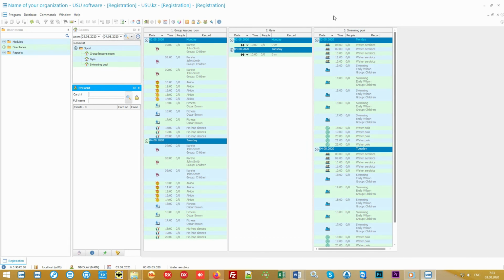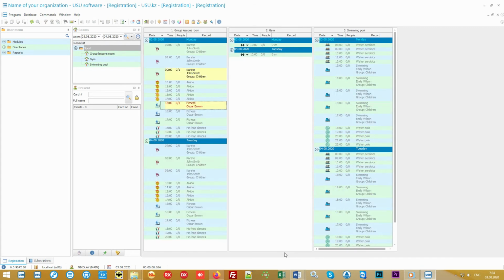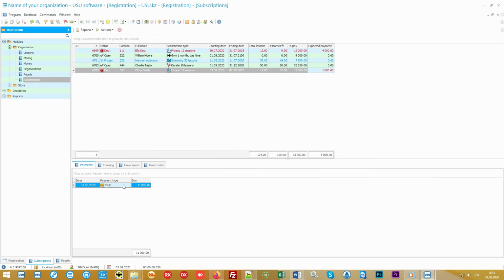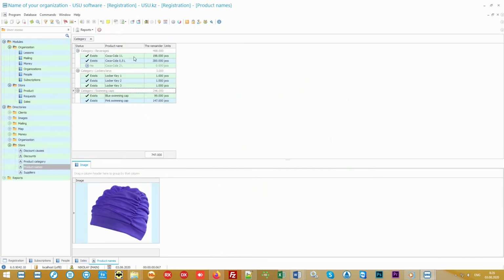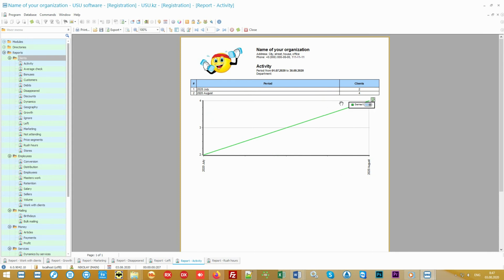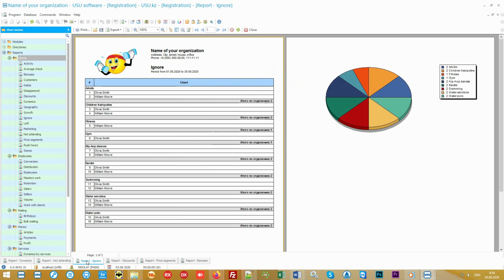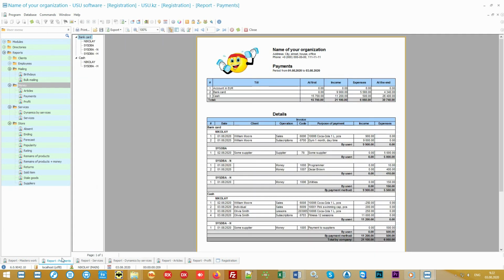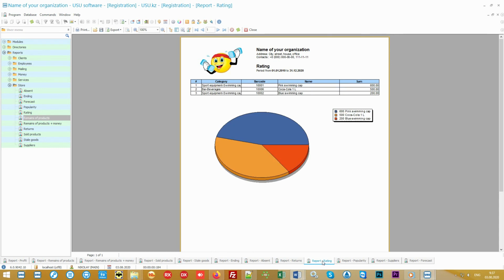Sports accounting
In many sports organizations and facilities the time has come when they should reduce their working hours and minimize their losses, paying more attention to their development. One of the means to achieve this goal is a sports accounting system. A sports center or a hall, in which it is installed, allows not only to track the schedule of events on a daily basis, but also to keep sports accounting, to keep records of clients of the gym and rented assets of the company. The sports accounting software allows to assess the effectiveness of a particular room and much more. A perfect sports accounting system is the USU-Soft. Thanks to the work in this software, you will have a good client database. The sports database will be united in one directory where you find the full information about each visitor. This sports accounting system of the gym allows you to exercise absolute control over the activities of the company. Any gym only dreams about such software!

The USU-Soft sports accounting program is of the highest quality, convenient information provision, and good maintenance conditions. You will get an opportunity to control your working time and deadlines of your subordinates. Using our sports accounting system, you easily avoid overlaps in the schedule of different halls of your organization. We provide great opportunities for quality and comprehensive sports accounting. The head of the company will be able to use the sports accounting program when analyzing the work of the company to determine its future course. In other words, our sports accounting program is an assistant to you on each stage of the activity that the gym performs. The high quality of our sports accounting system is proved by the fact that the name of our company is found in the international list of organizations whose products meet all international standards of efficiency. For more thorough acquaintance with the possibilities of the program for sports accounting, you can download the demo version from our official website.

The accounting software provides a large number of directories where you configure all the functions that you want the system to perform. The directory "Premises" is used to register your gyms. In each room you specify the start and end times for the subsequent schedule planning. The "Club" checkbox is used to indicate whether this is a club visit or just individual training. It should be indicated only when you do not plan the schedule and work of coaches for this visit. An example of this is a visit to the gym by clients. The "Types of subscriptions" reference is used to register all your subscriptions. "Course" is selected from the corresponding reference book. In the field "Costs" you specify the cost of the subscription, in the column "Classes" - the number of classes on the course. In the field "Duration" you specify the duration of the subscription, in the "Guest visits" - the number of visits to which you can bring another client free of charge to get acquainted with the course. "Duration" means the duration of one lesson. Also in our sports accounting program you can set the freezing function, if the client for some reason can’t yet attend classes. In the "Freezing time" field you can specify the maximum duration for which you can postpone attending the course.